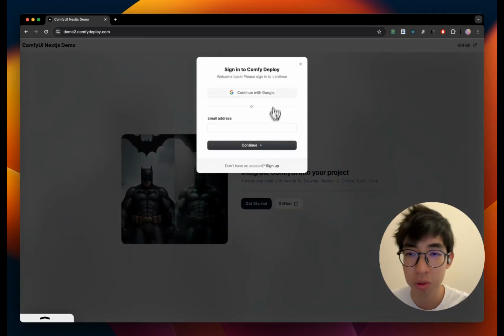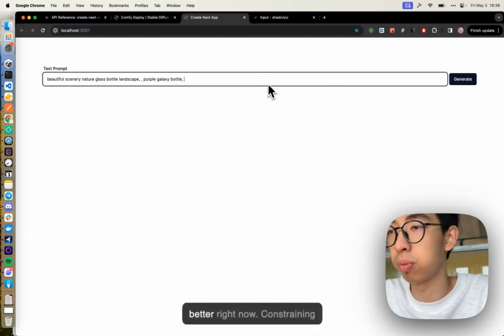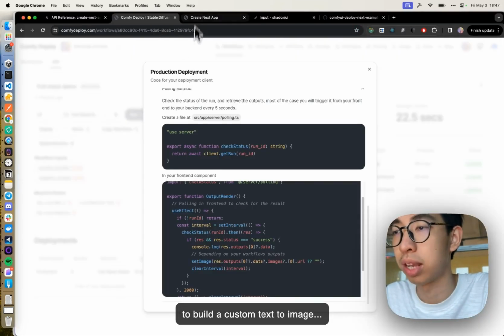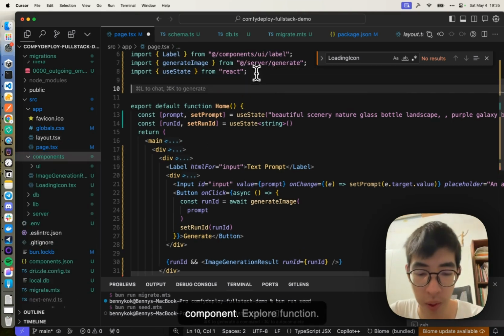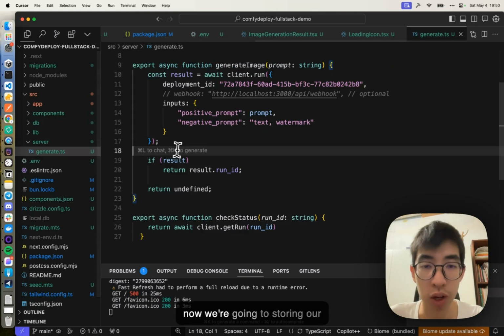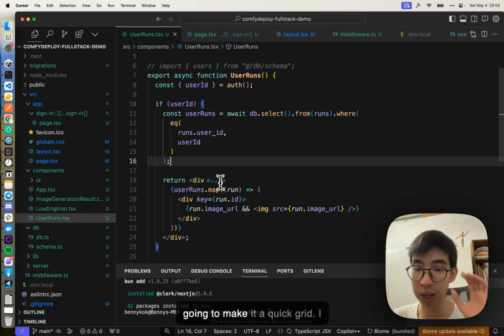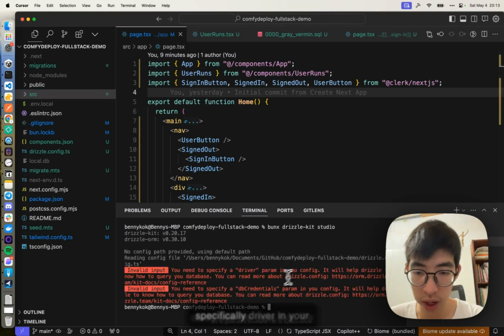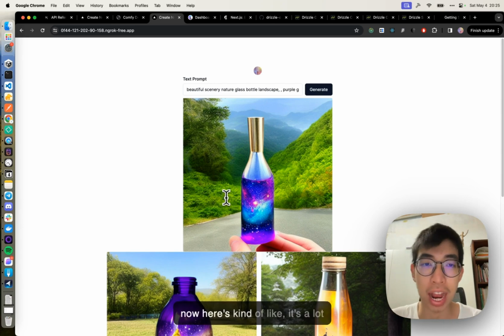Build an App with ComfyUI and NextJS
This video goes thru building out a image generation web app with NextJS, ComfyUI, ComfyDeploy.